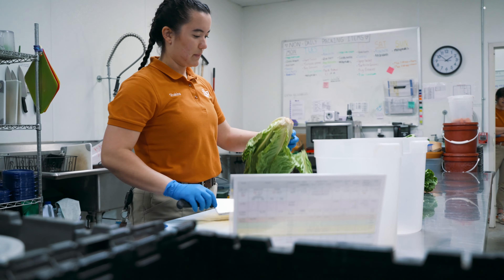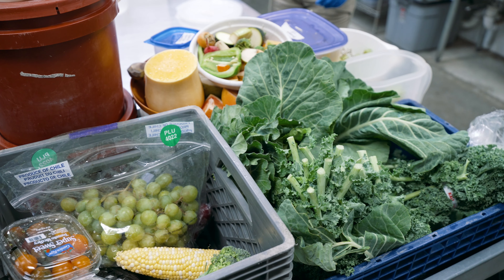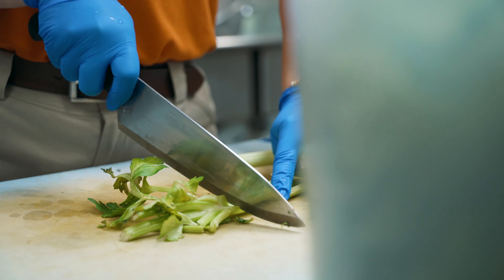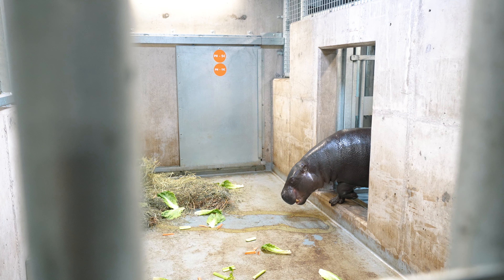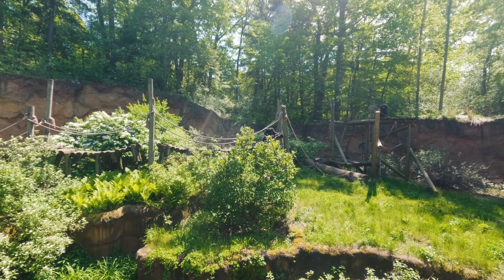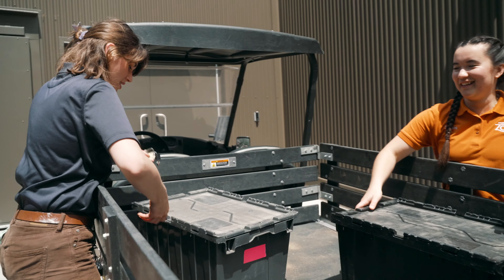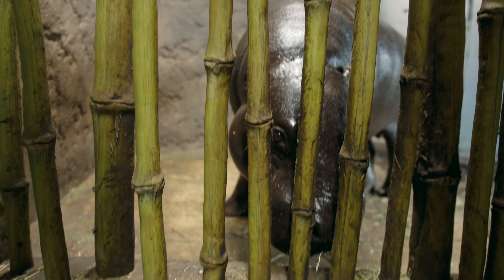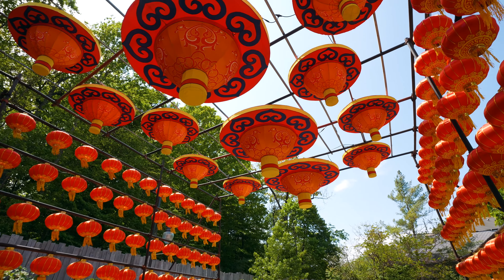Feeding the Wild: Inside John Ball Zoo's Commissary & Horticulture Teams - Living West Michigan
With swinging monkeys, grazing zebras and huge hippos – the John Ball Zoo is a trove of captivating experiences waiting to be discovered. Join Shelley as she takes us on an exclusive journey behind the scenes, delving into the secret lives and habitats of our favorite animals.